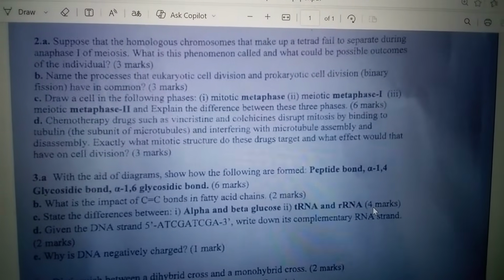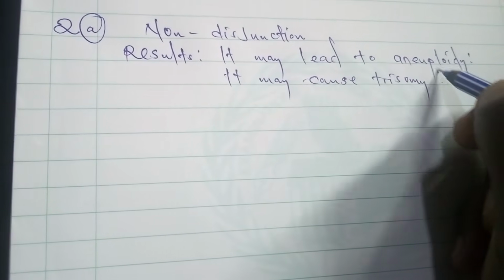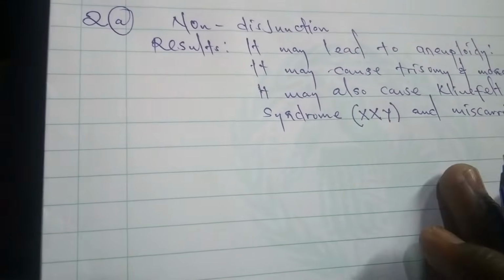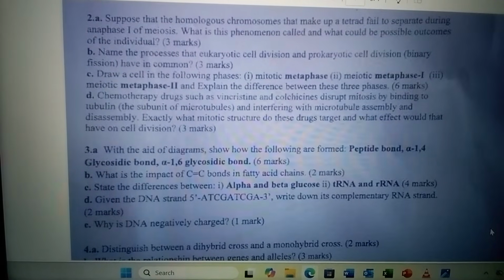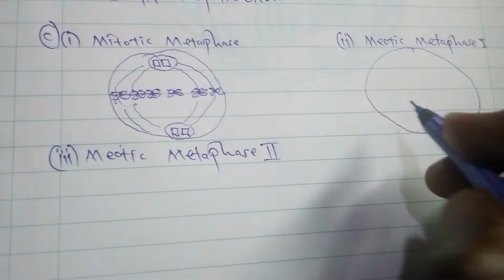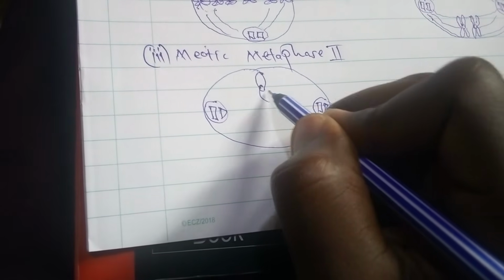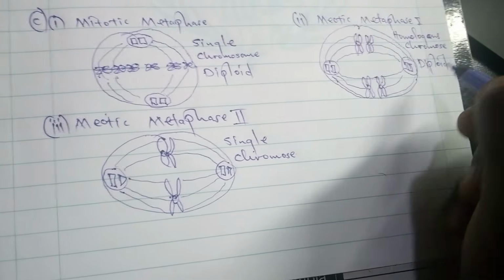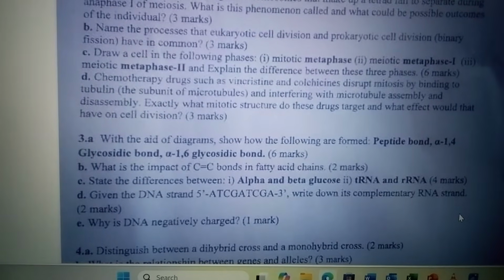CELL THEORY & MICROSCOPY PART 2